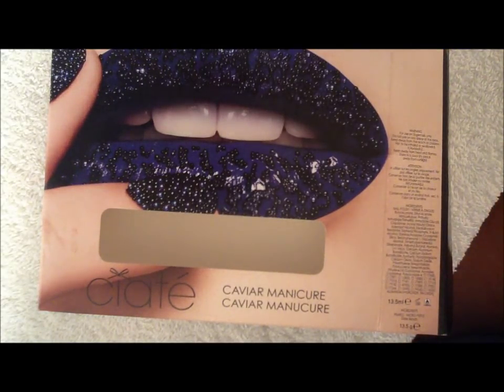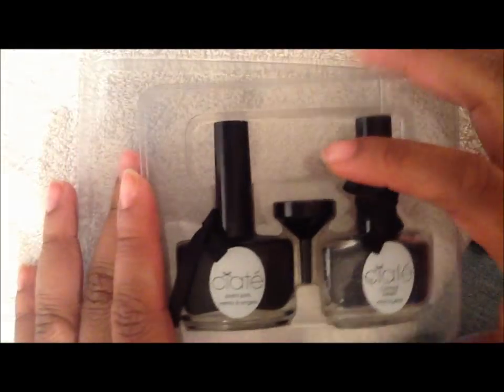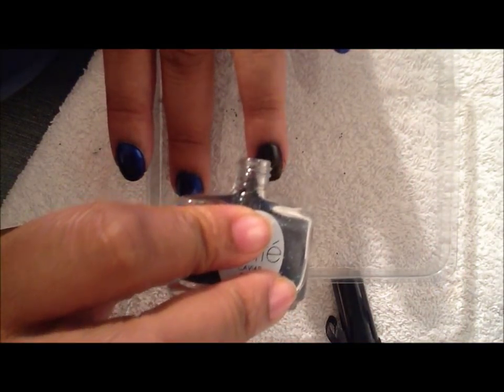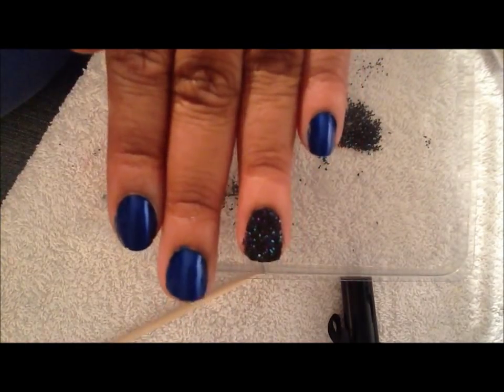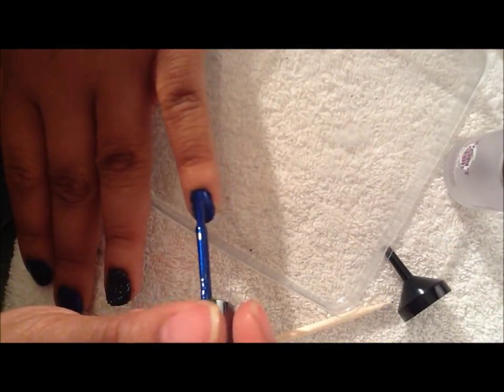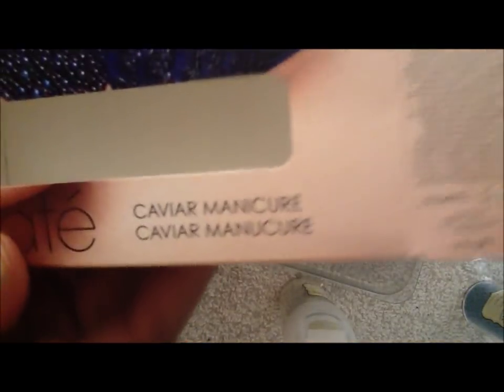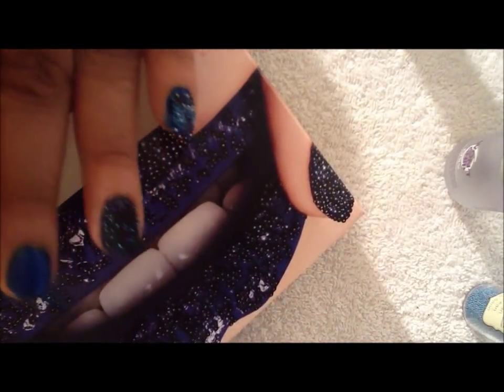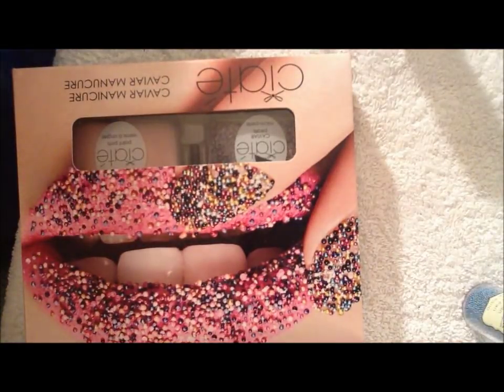Ciate Caviar Manicure Review and Application Tutorial